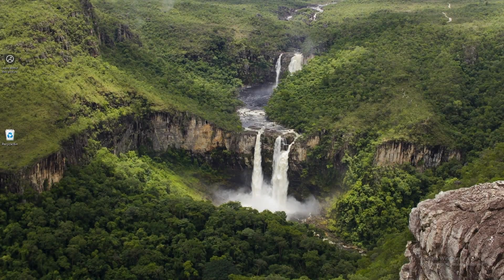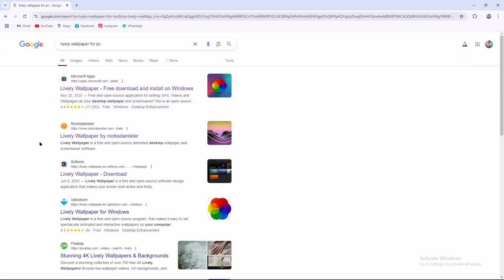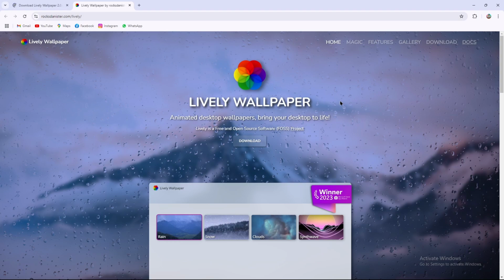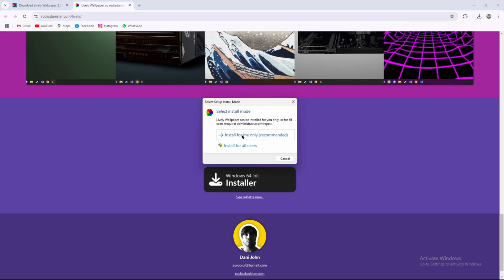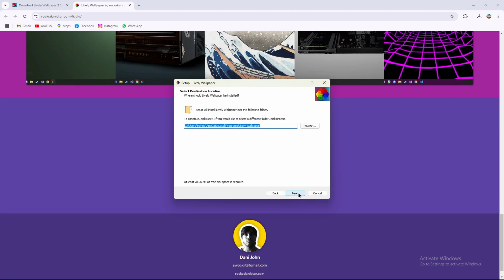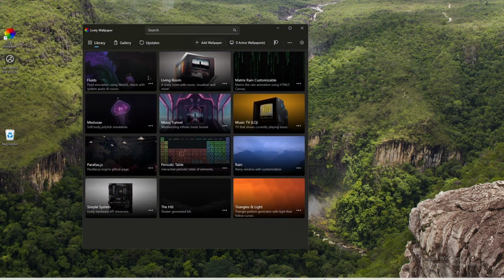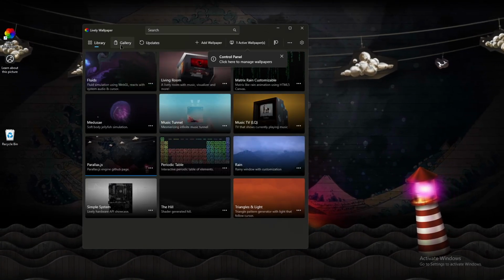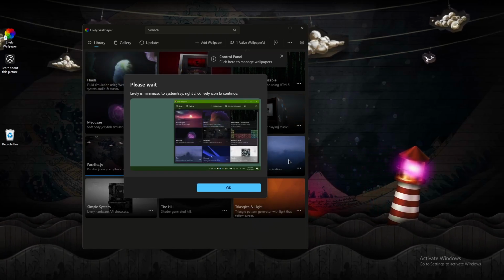How To Get Live Animated Wallpapers On PC & Laptop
🚀 Transform your desktop with stunning live animated wallpapers! In this video, I’ll show you how to get animated wallpapers on your Windows PC or laptop using simple tools that will make your screen come to life. Whether you're looking for a calming nature scene, dynamic cityscapes, or vibrant abstract designs, this guide has you covered.

📋 What You'll Learn:

How to install live wallpaper software.
Where to find the best animated wallpapers.
How to customize and manage your live wallpapers for optimal performance.
💻 Works for both Windows 10 & 11. No prior experience needed!

🔗 Resources Mentioned:

Live Wallpaper Software: [Download Link]
Best Wallpaper Sources: [Website Names]